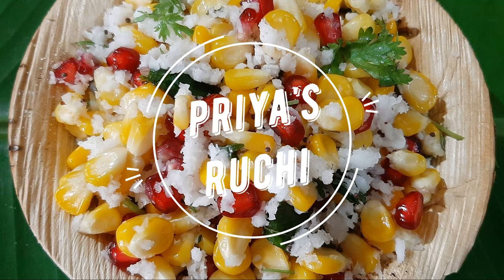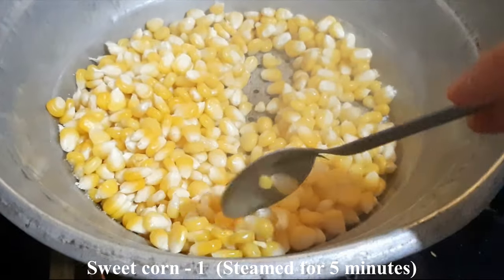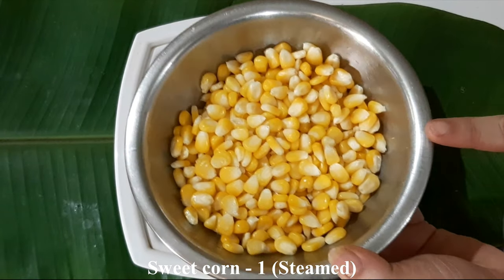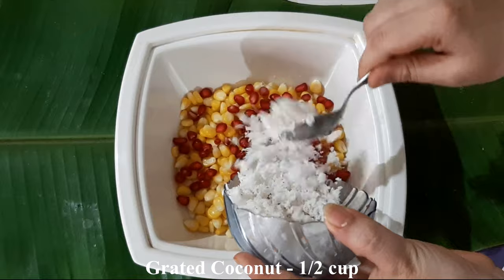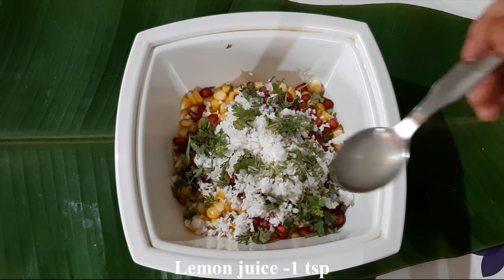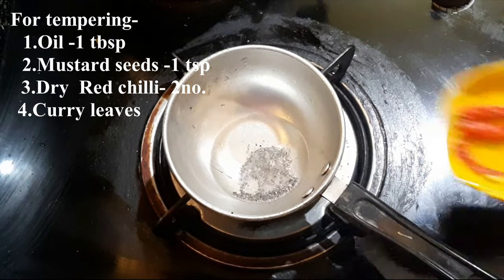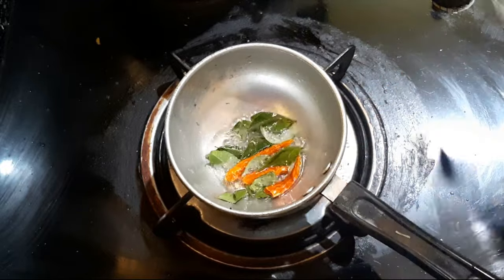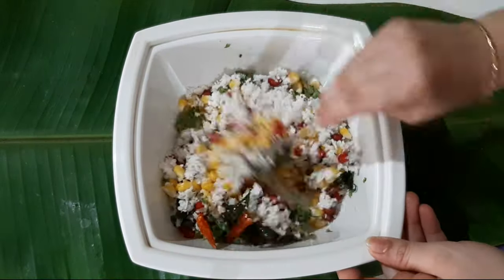100% ಮದುವೆ ಮನೆ ಶೈಲಿಯಲ್ಲಿ ಸ್ವೀಟ್ ಕಾರ್ನ್ ಕೋಸಂಬರಿ/ Marriage Style Sweet Corn Kosambari / Easy Kosambari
Sweet corn ಕೋಸಂಬರಿ ;

Ingredients:

1.Sweet corn - 1  (Steamed for 5 minutes)
2.Pomegranate -1/4th cup
3.Grated Coconut - 1/2 cup
4.Coriander leaves - 2 tsp of finely chopped
5.Lemon juice -1 tsp
6.Salt - As per your taste

For tempering:

7.Oil -1 tbsp
8.Mustard seeds -1 tsp
8.Dry  Red chilli- 2no.
10.curry leaves

Thanking you :)
Priya's Ruchi

kosambari recipe,
kosambari recipe in kannada,
kosambari,
kosambari maduva vidhana,
kosambari salad,
kosambari recipe priyas ruchi,
kosambari in kannada,
kosambari maduva vidhana kannada,
kosambari salad recipe
kosambari recipe without cucumber,
marriage style kosambari recipe,
temple style kosambari recipe,
panaka kosambari,
kosambri,
corn kosambari recipe,
sweet corn recipe,
corn salad recipe,
ಜೋಳದ ಕೋಸಂಬರಿ,
Sweet Corn Kosambari,
Sweet Corn Salad,
Healthy Recipe,
ಕೋಸಂಬರಿ ರೆಸಿಪಿ,
South Indian wedding style sweet corn palya,
 R kosambari,